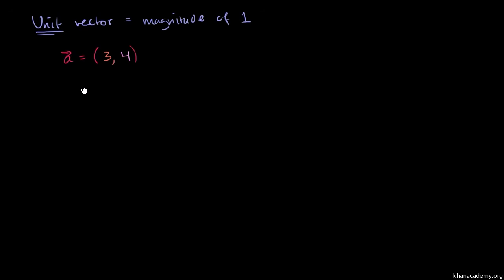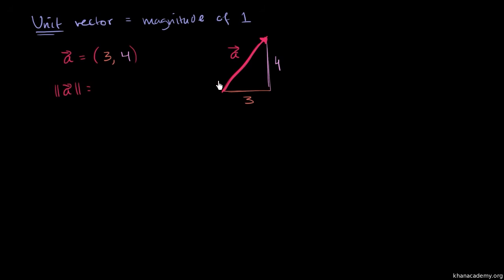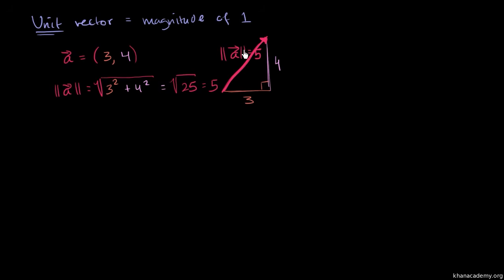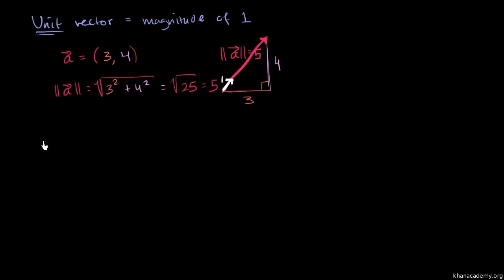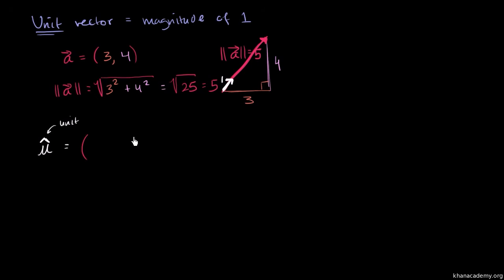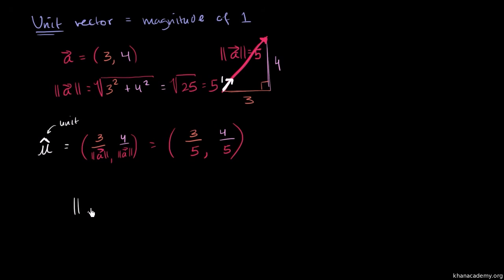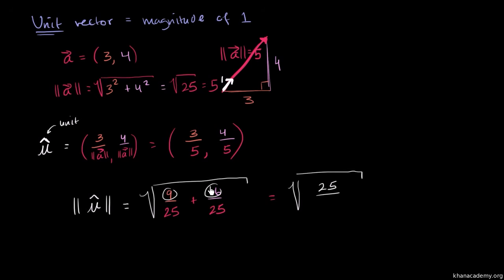Finding unit vector with given direction | Grade 11 | Physics | NCERT | Khan Academy (IN accent)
Find a unit vector in a given direction through a worked example. This video connects vector magnitude, direction, and component form.